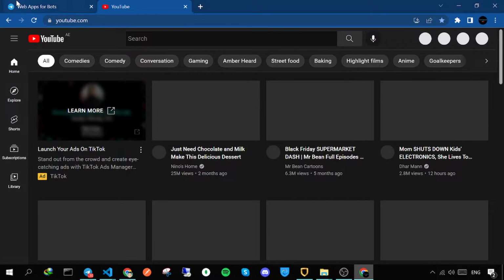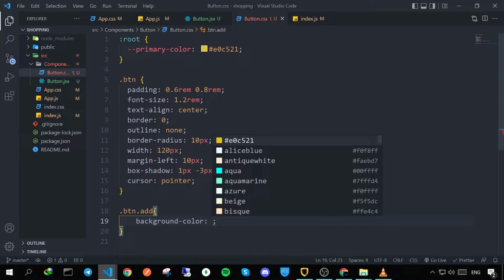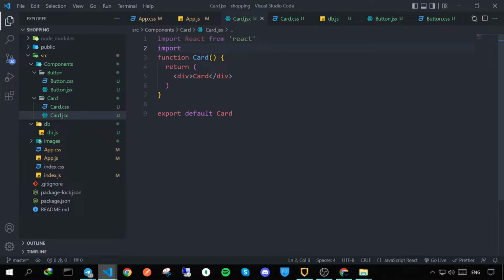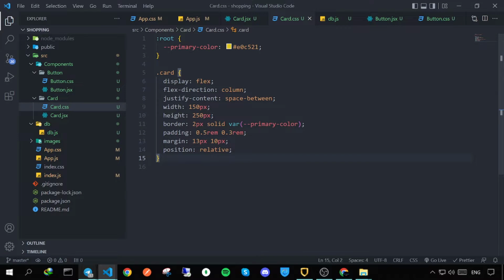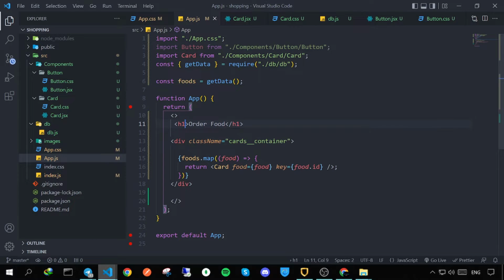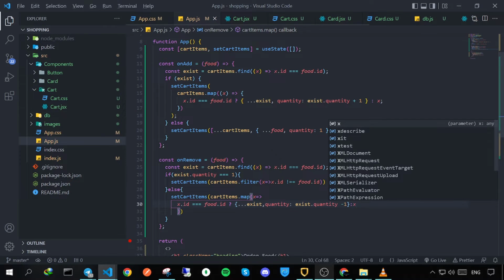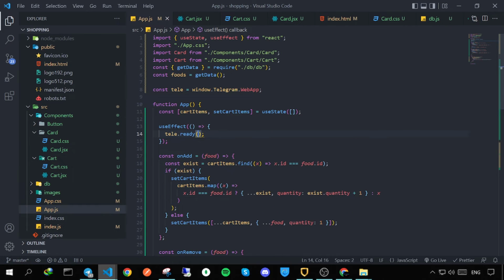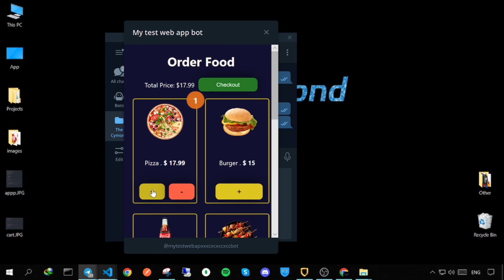Web App Telegram Bot (React + Telegram Bot) + Bot Revolution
Source Code:
Telegram Bot Revolution
Build your own shopping bot

Timecodes
0:00 - Intro
0:57 - steps
1:54 - Button Component
18:45 - Card Component
52:48 - Cart Component
1:15:20 - Deploying on Netlify and create the Bot
connect your shop to telegram bot